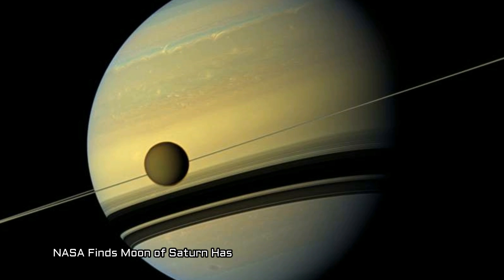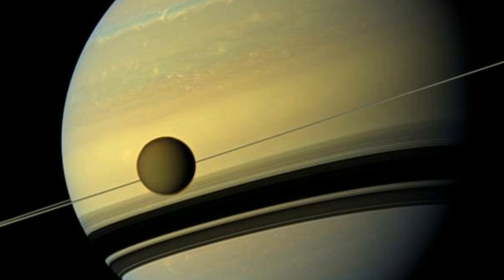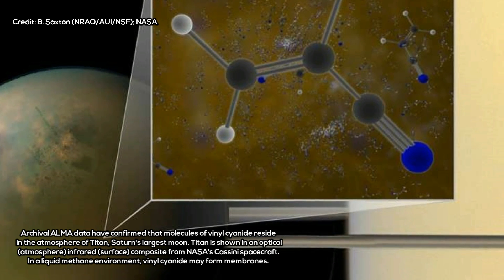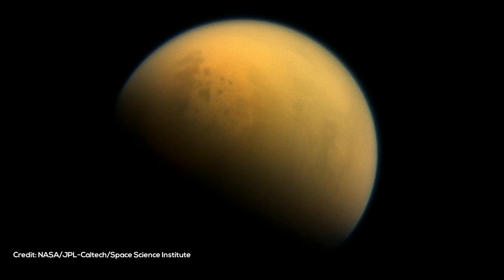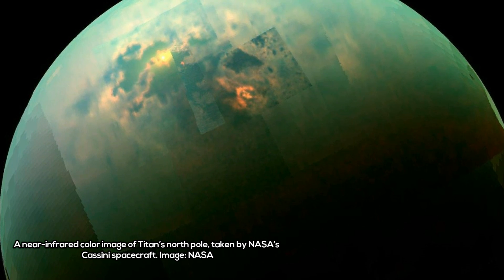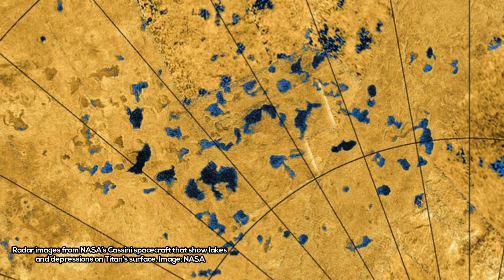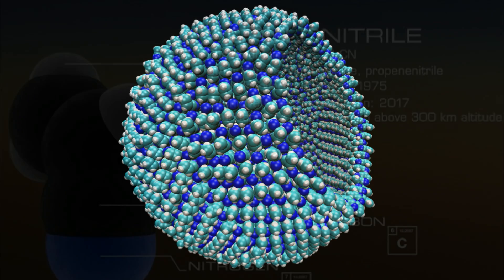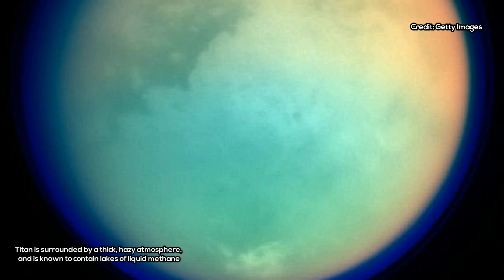NASA Finds Moon of Saturn Has Chemical That Could Form Membranes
Close Encounters UFO Providing News about UFO, Space, Astronomy, Technology, Science and Conspiracy Theories from Around the World. Watch Daily Updates and News from Around the Web! Disclosure Coming Soon!

Images Credits: NASA/JPL-Caltech/SSI, Getty Images
M.Y. Palmer el al., "ALMA detection and astrobiological potential of vinyl cyanide on Titan," Science Advances (2017)

►This article was originally published by NASA’s Goddard Space Flight Center. Read the original article